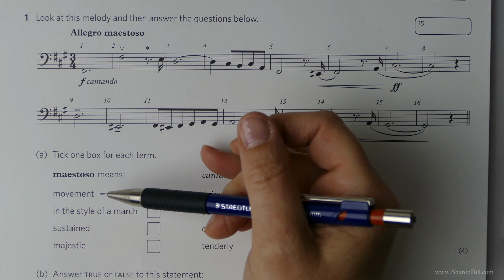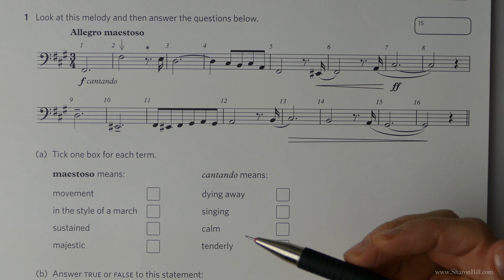ABRSM Music Theory Grade 4 Past Paper 2018 A Part 1 with Sharon Bill